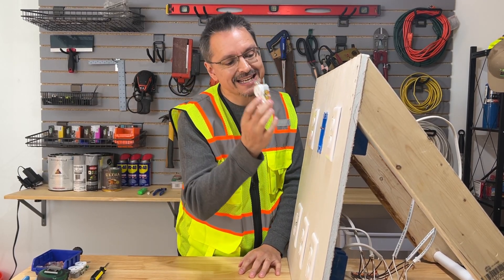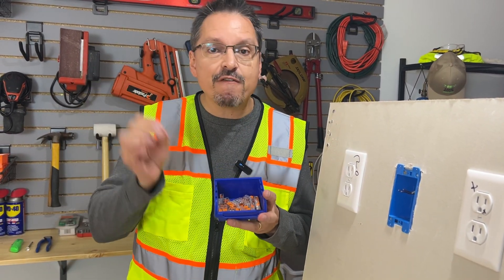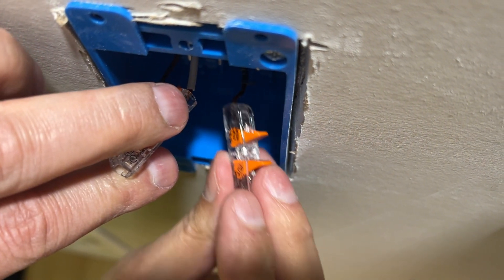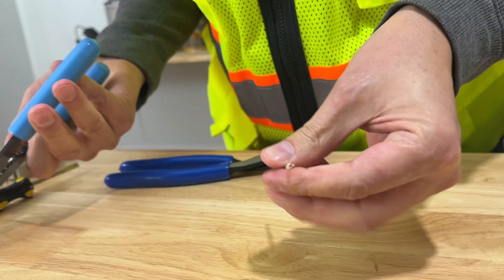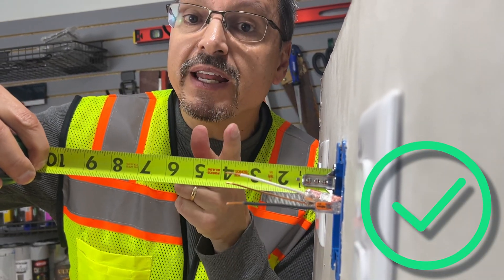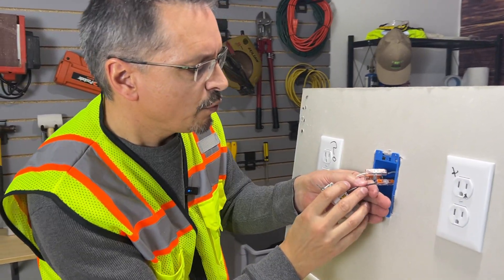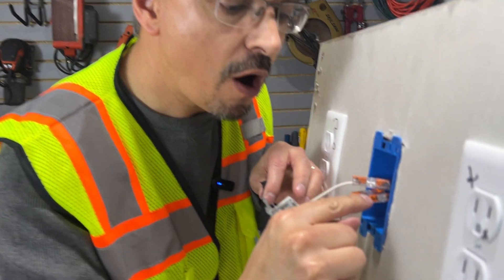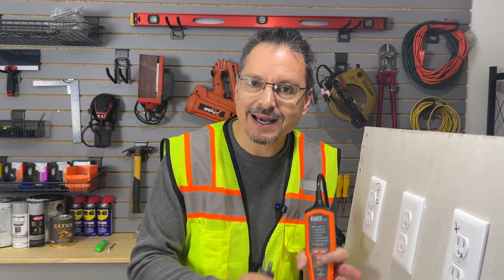How To Extend Short Electric Wires | Easy Fix Anyone Can Do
Do you have short electric wires? Trying to install an outlet or switch and the wires are too short. In this video I will show you how to fix electrical wires that are too short.

⚡️ Best Klein Wire Strippers

⚡️ Easy Outlet Tester

⚡️ Professional Outlet In Video